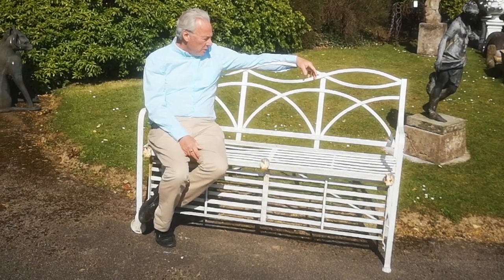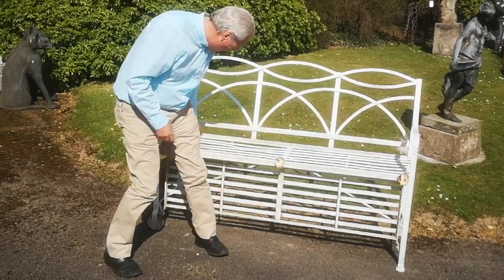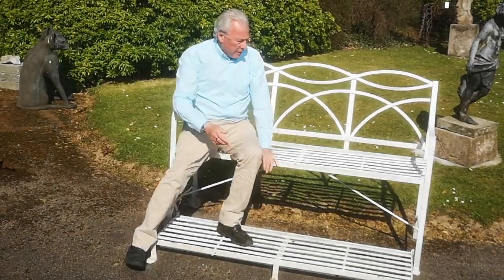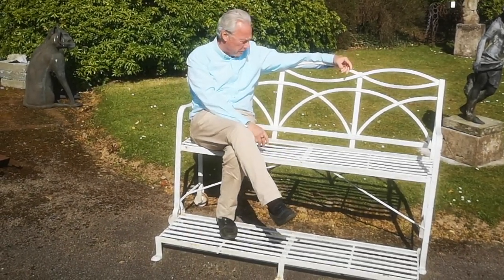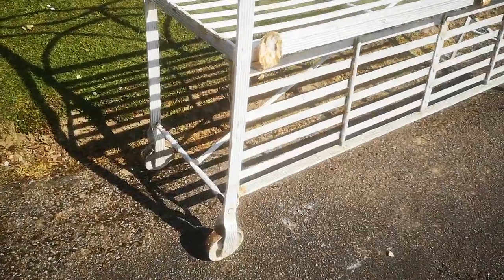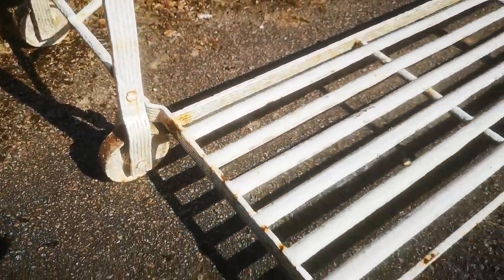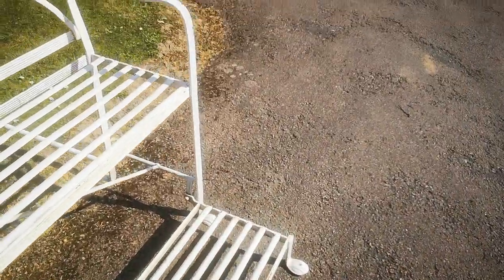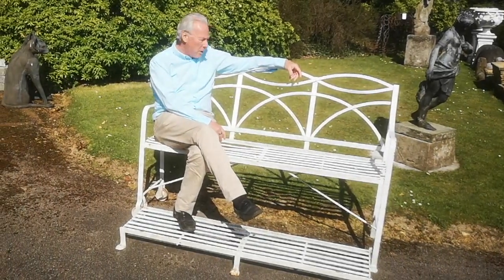Lot 17 Garden Seat (18th May 2021 Auction)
A Regency reeded
wrought iron games seat
early 19th century
with hinged footrest
154cm wide
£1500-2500